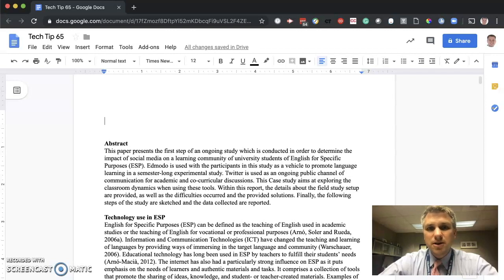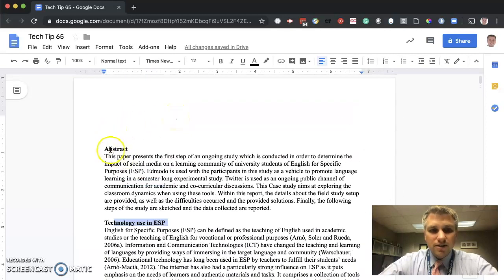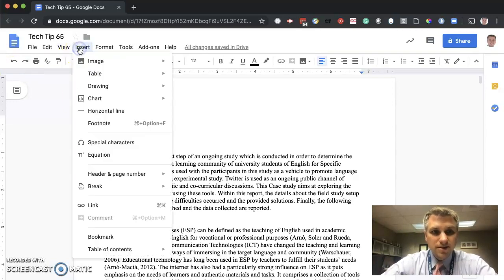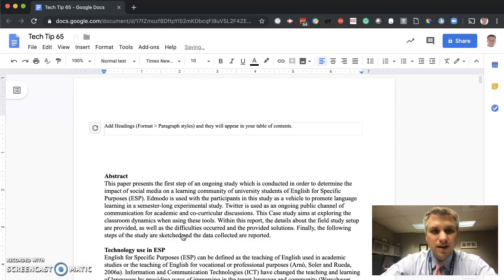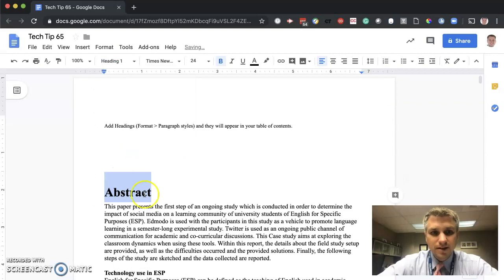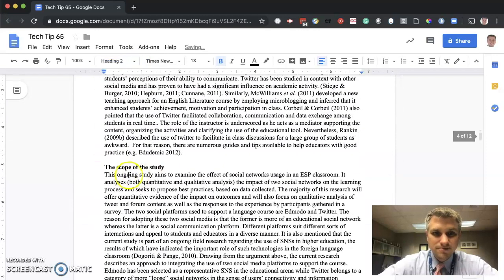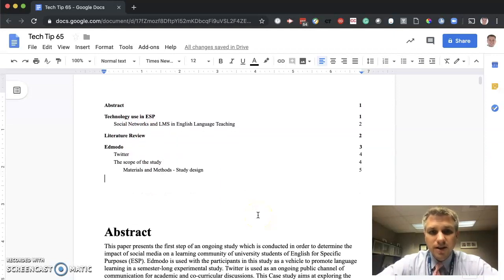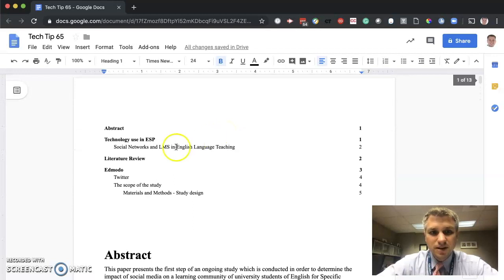Tech Tip #65 - Create Table of Contents Automatically in Google Docs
This screencast demonstrates how to use the table of contents feature in Google Docs to automatically create a table of contents that updates automatically.